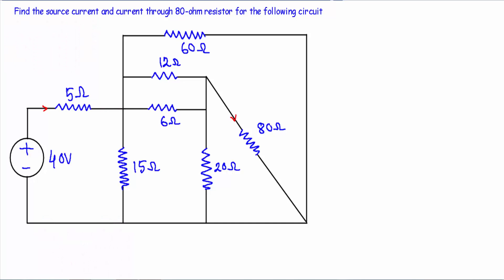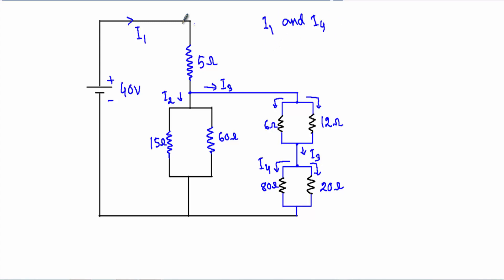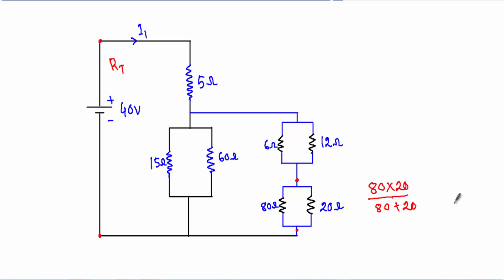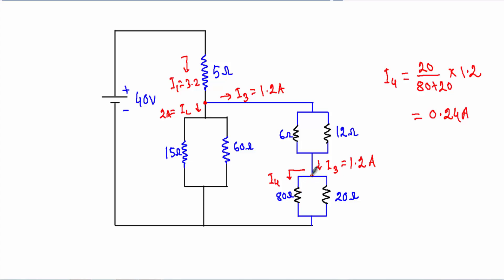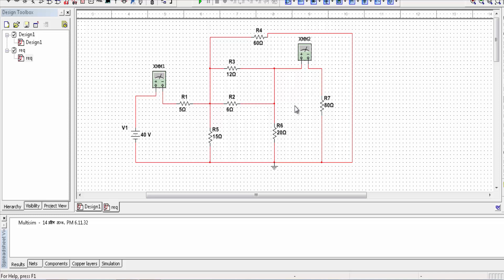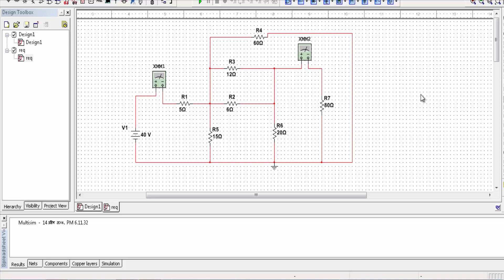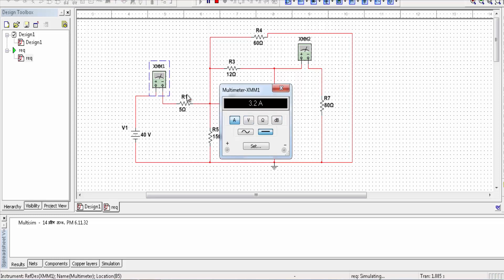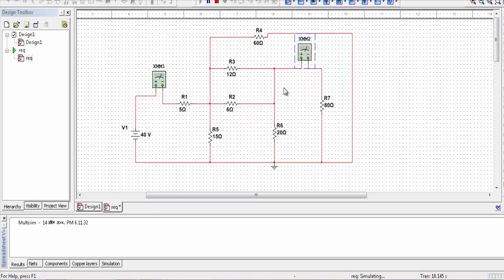Current and Voltage in Complex Series Parallel Circuit - 2 (W subtitles)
Series-Parallel circuit can construct a complex network of resistors. Current calculation in this type of circuit takes tedious approach to calculate current through each branch. In this video, I followed a systematic approach to calculate voltage and current in complex circuit.